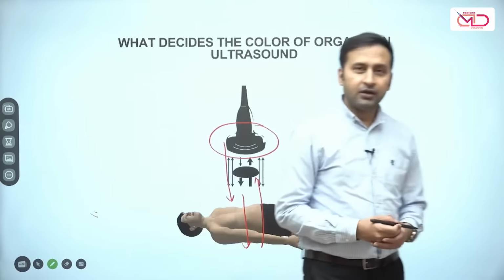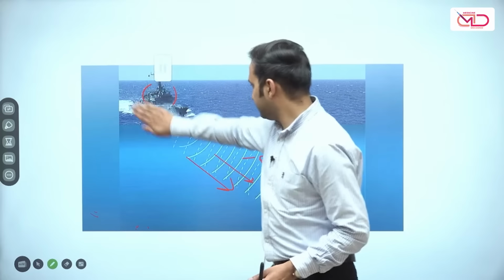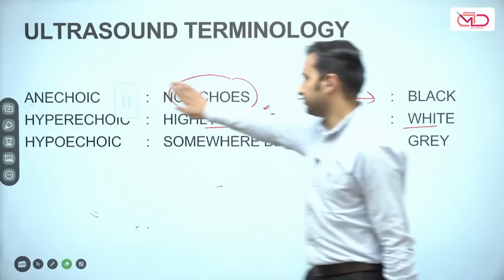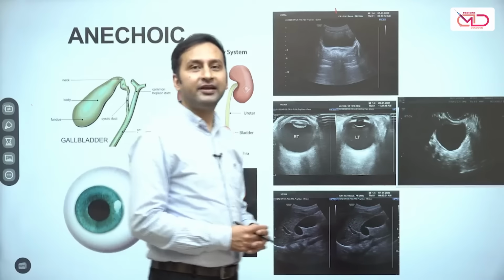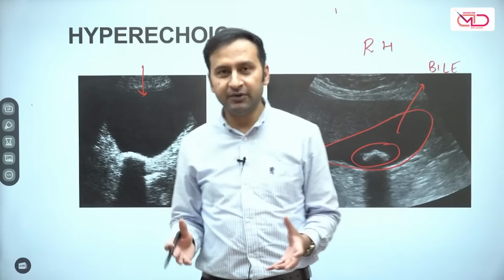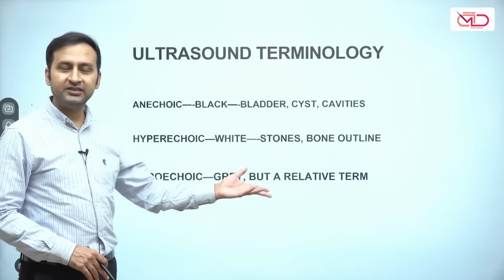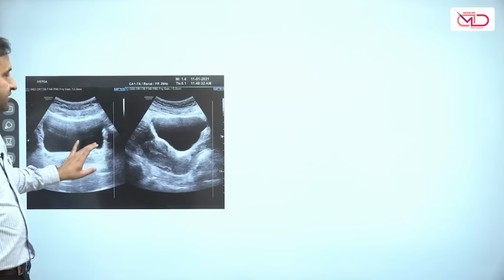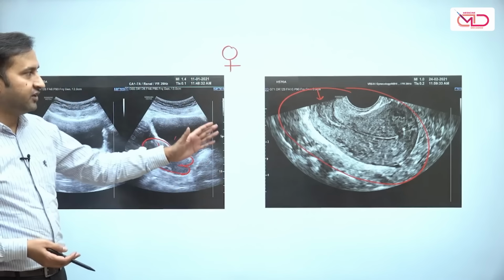Ultrasound || Basics and Beyond || Dr. Abhishek Jha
Ultrasound is one of the most frequently done radiological investigation and used by all branches of medicine. It forms a very important part of clinical work up and all clinicians should be familiar with the utility of this investigative tool. In this session, we will discuss the basics of ultrasound imaging.